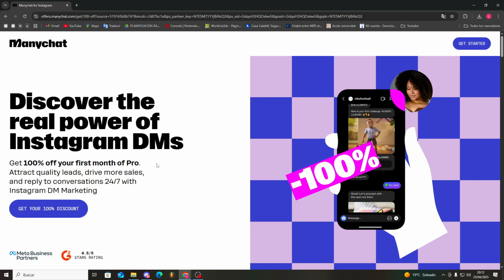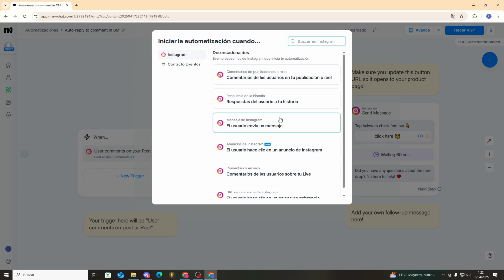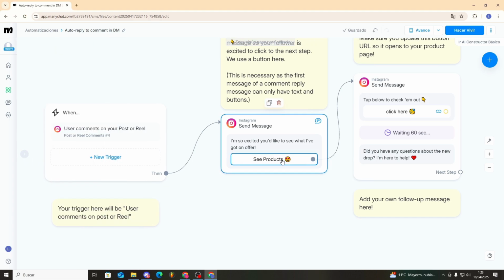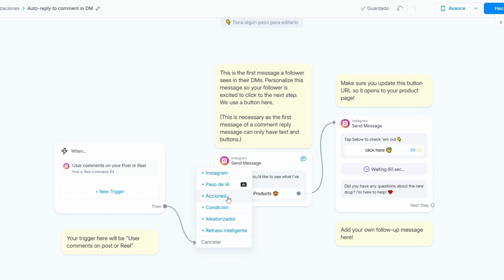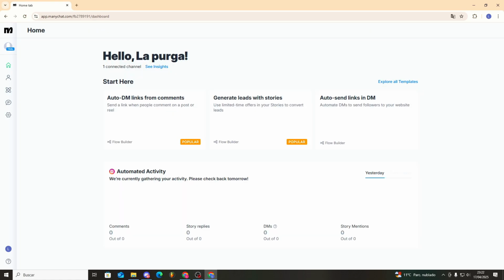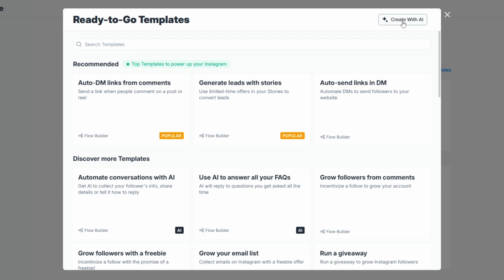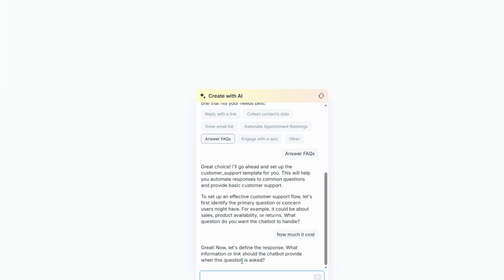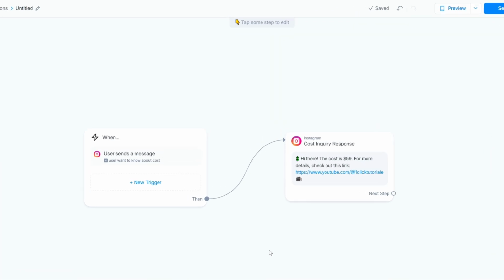SET UP POWERFUL AUTOMATIONS on INSTAGRAM with MANYCHAT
Optimize your INSTAGRAM campaigns using MANYCHAT's smart automations. Increase your conversion and engagement with this optimized step-by-step guide.LINK to MANYCHAT -&gt;